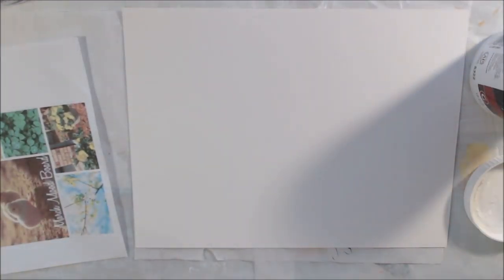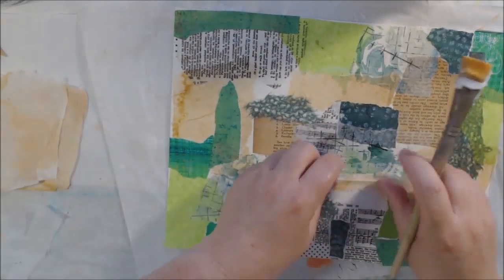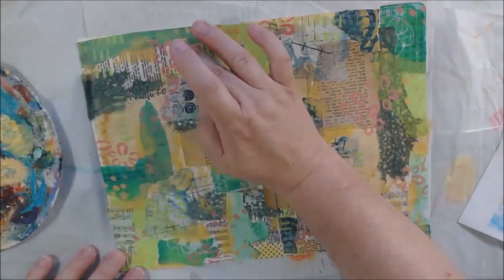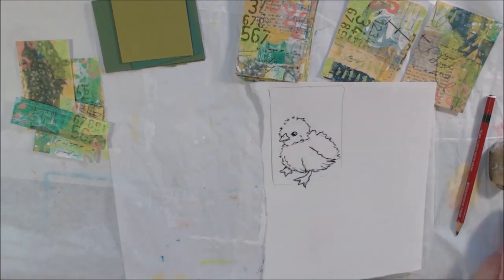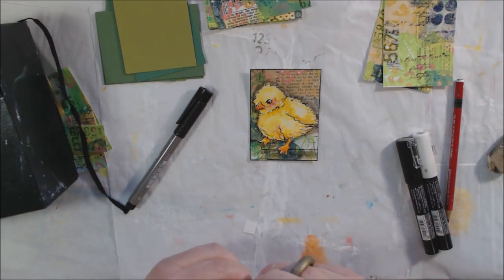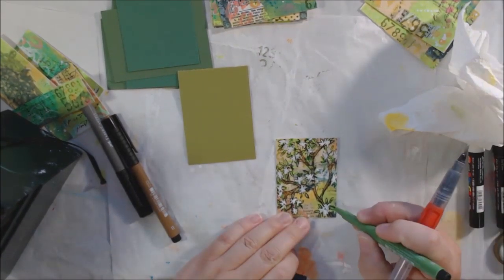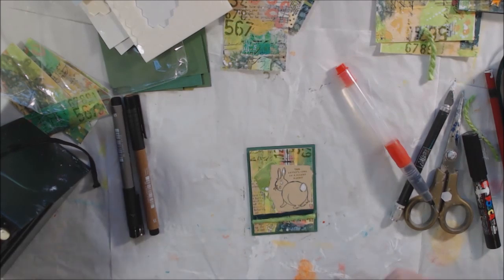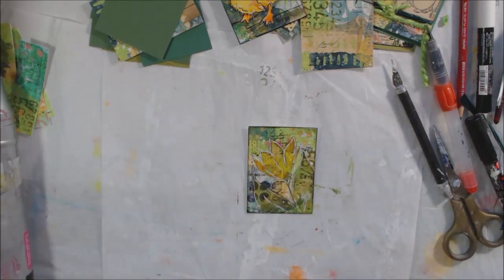March Mood Board from ART Joy of Sharing - ATCs Using a Masterboard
Today I was inspired by the colors and images on the March mood board from ART Joy of Sharing Facebook group. We offer a mood board each month for your use. I made a masterboard and cut it into artist trading card size. Then added focal images to my ATCs.

Materials and Links:
Watercolor paper, 140 pd cold press
Printed tissue paper for collage
Handmade paper
Liquitex matte gel medium
Sponge daubers
Naples yellow acrylic paint
Light green permanent acrylic paint
Archival ink, jumbo black
Archival ink, olive
Stampin’ Up! French script stamp
Black posca pen, fine
White fine tip posca pen
Faber Castell PITT artist brush pens
Watercolor set (this is a nice starter set)
Princeton round brush, #8
Permanent glue stick
Brother Ptouch label maker
Tim Holtz chat stickers
Green cardstock for backing